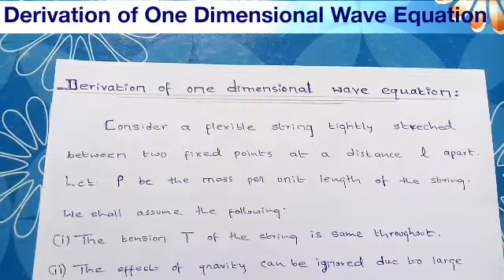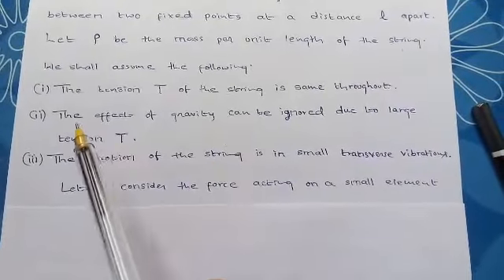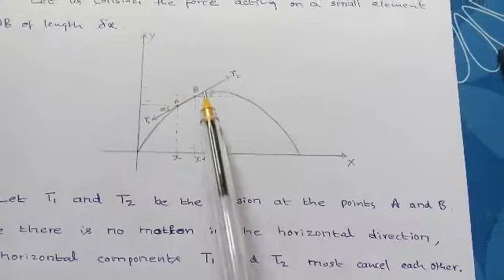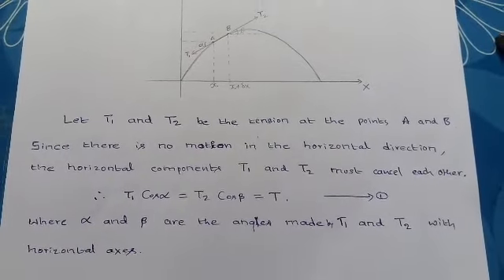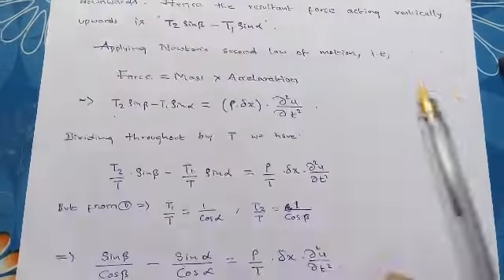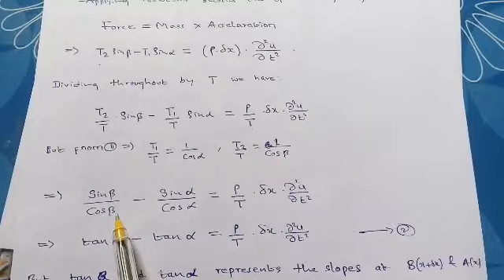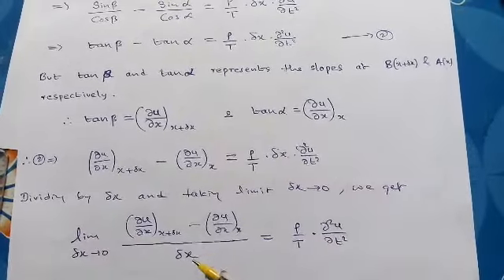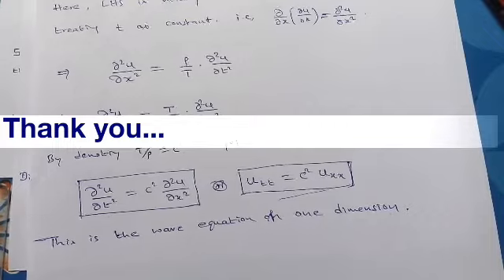M2 One dimensional wave equation